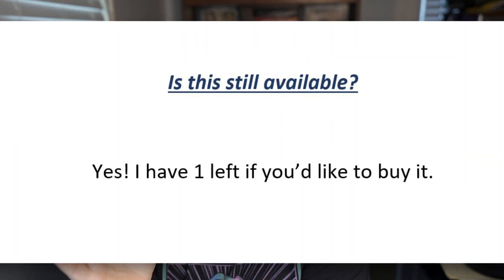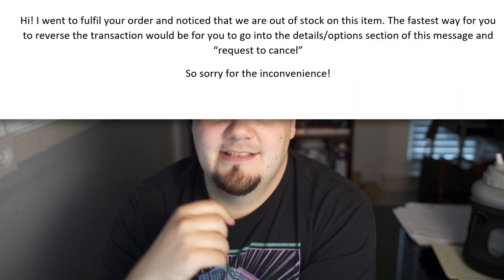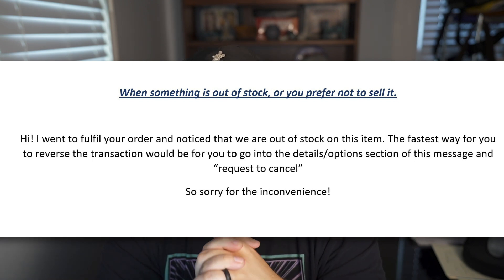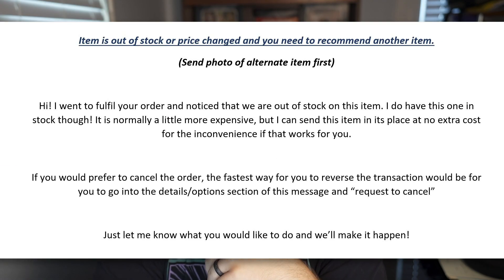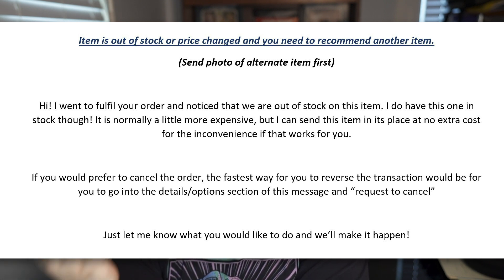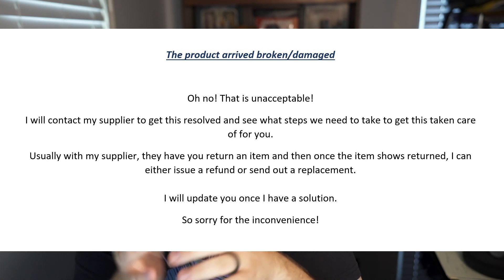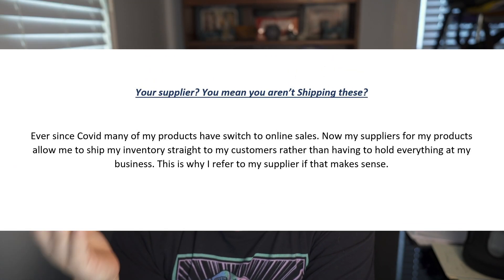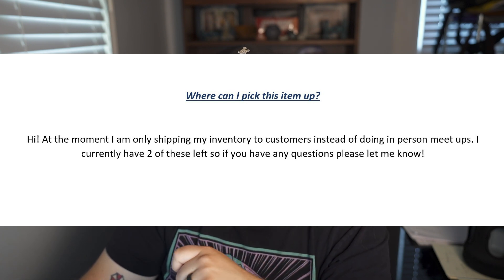How To Contact Customers On Facebook Marketplace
How do you respond to customers on Facebook Marketplace? Here are some automated responses that you can copy-paste to your customers on Facebook Marketplace when you're dropshipping.

Everyone cool is doing it!

GET THE BEST AUTOMATION SOFTWARE FOR FACEBOOK MARKETPLACE

The Facebook Marketplace Beginner Speed Course: 📘
Learn EXACTLY how to get your Facebook Marketplace growing, setting up your account, finding and listing products, and getting paid!

My ENTIRE Camera and Recording Equipment:

Let's start Facebook Marketplace Dropshipping together. Follow me as I begin my journey with Facebook Drop Shipping. I'll show you my mistakes and successes along the way and you can join me or just see if you're interested.